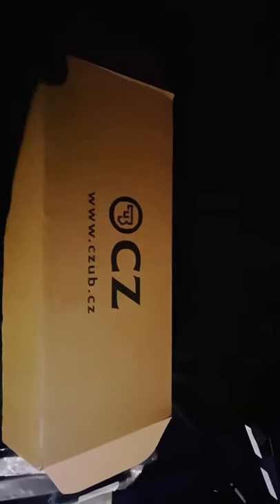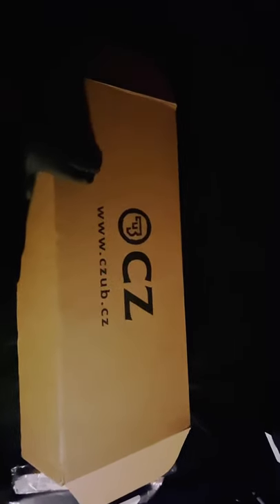Unboxing CZ Scorpion EVO 3 S1 Carbine plus drum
It’s just a fast unboxing plus Pro mag drum
And 4 30rd rounds magazines